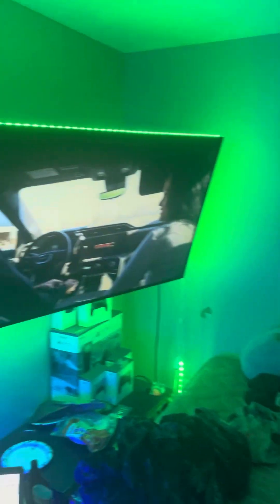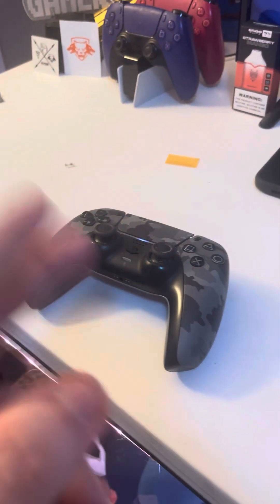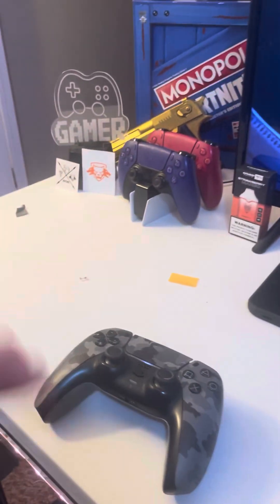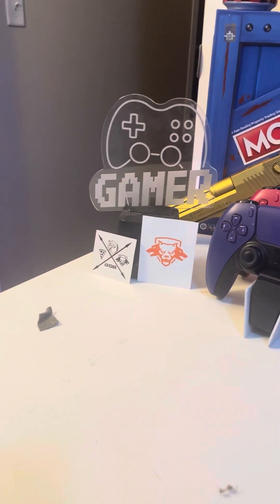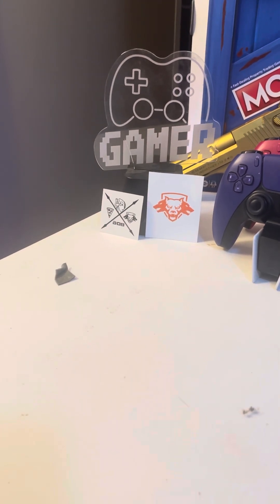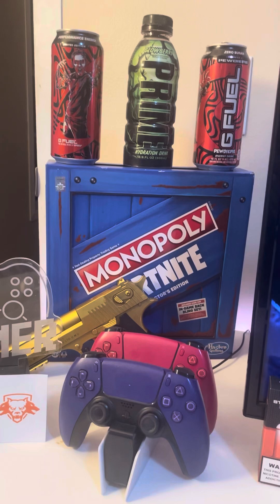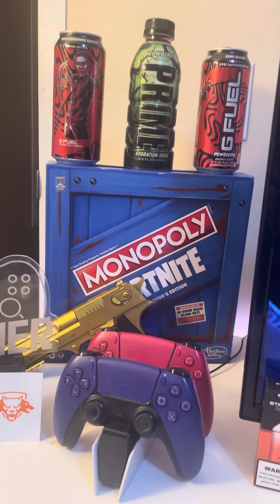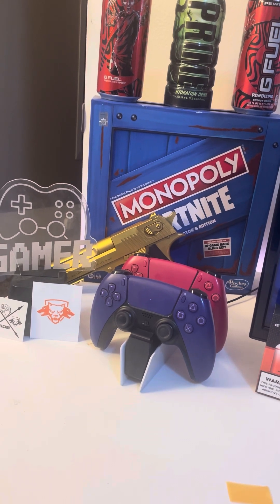I moved my gaming room around!! I hope you like it!!